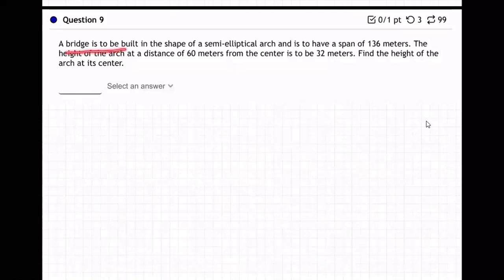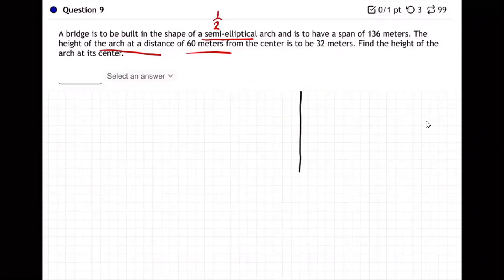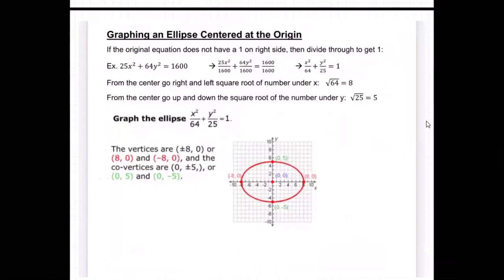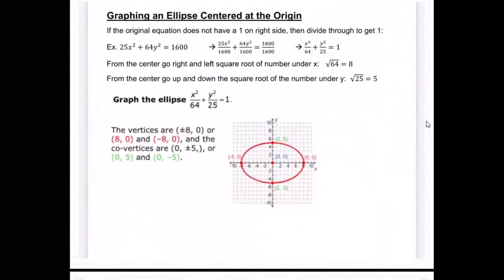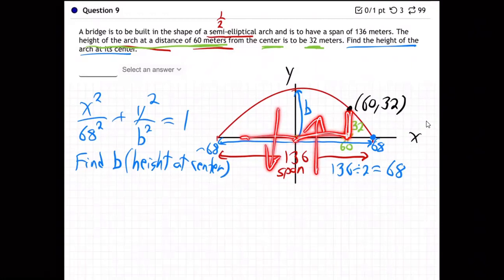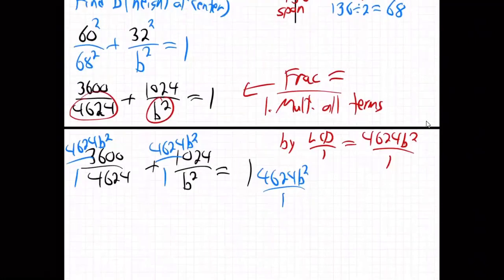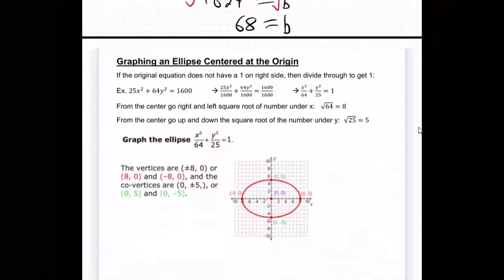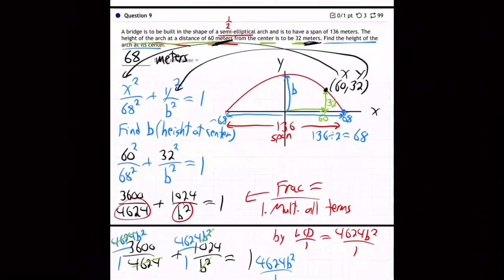m3a-8.1 Lecture HW - 9